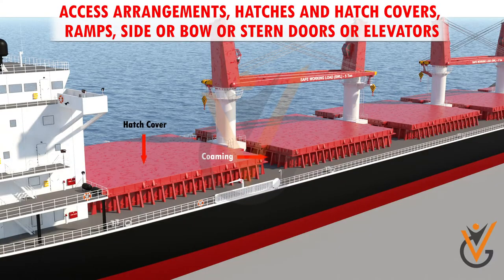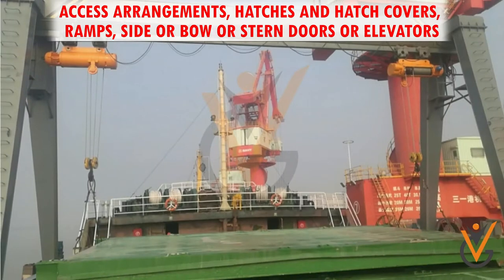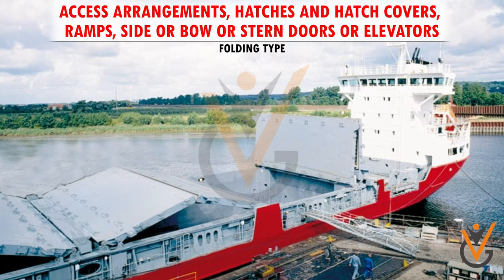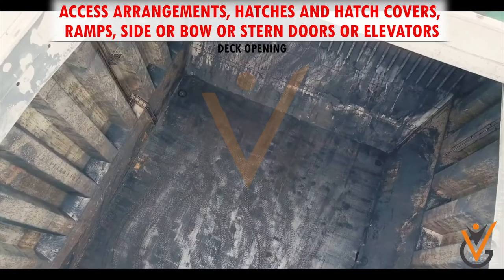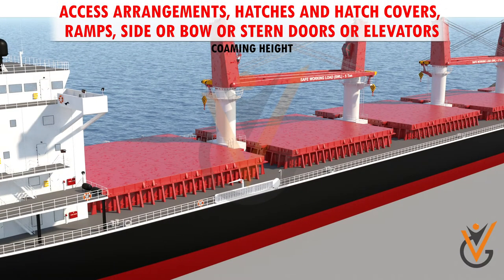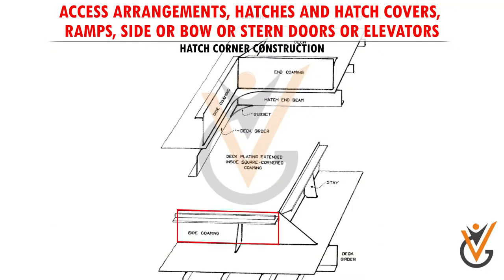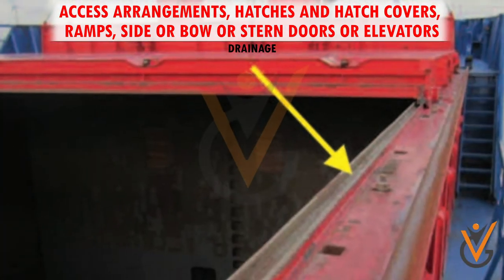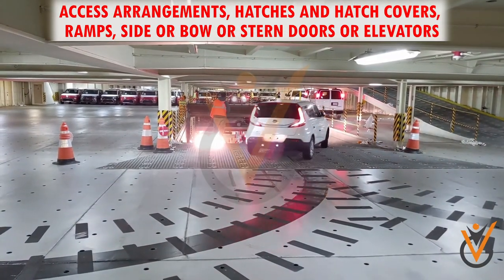Cargo Handling & Stowage | Access Arrangements, Hatches & Hatch Covers, Ramps, Sidebow Stern Doors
Course Name: Cargo Handling And Stowage
Topic Name: Access Arrangements, Hatches and Hatch Covers, Ramps, Sidebow Stern Doors or Elevators